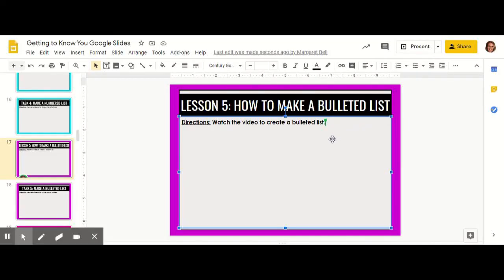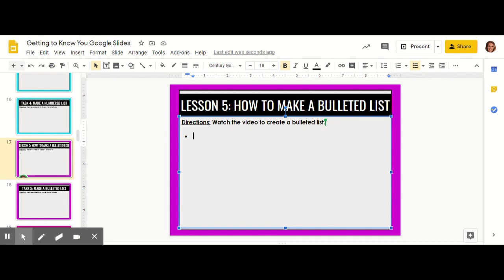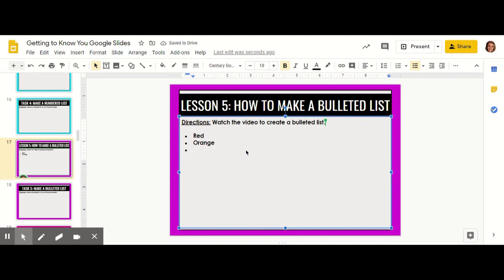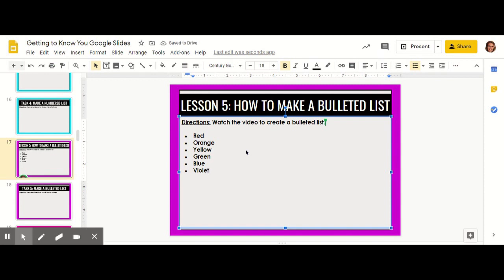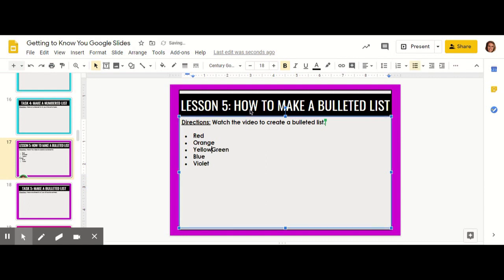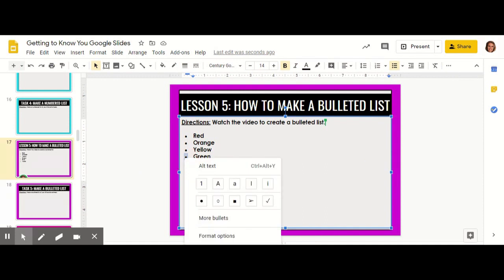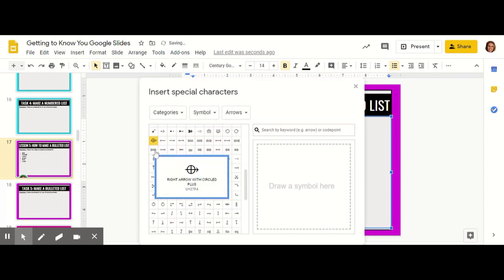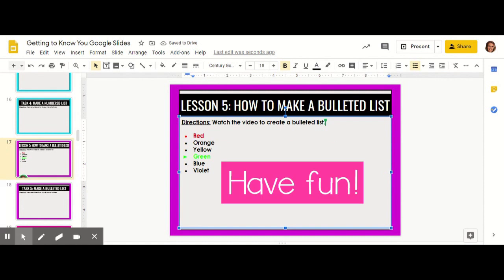How to Make a Bulleted List on Google Slides Tutorial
Teach your students how to make a bulleted list on Google Slides using this updated step by step guide and child friendly tutorial.